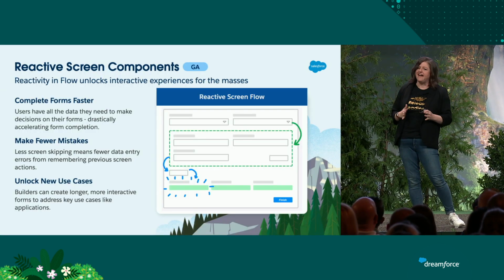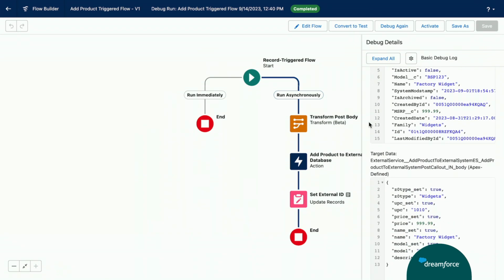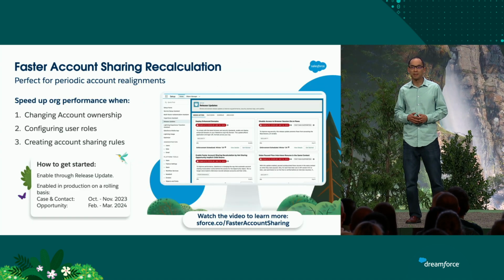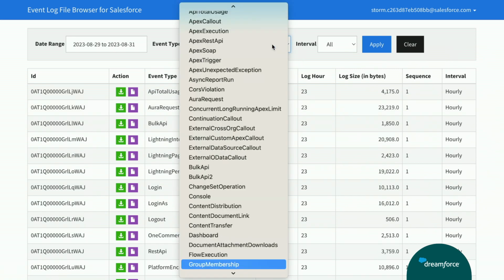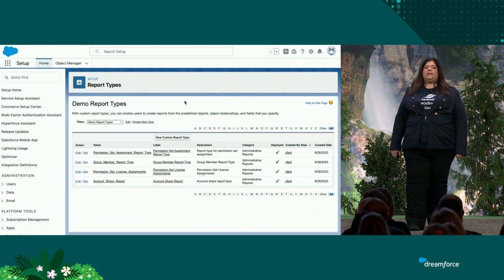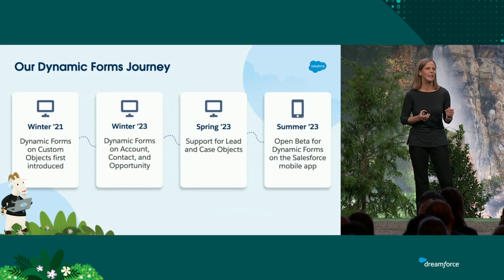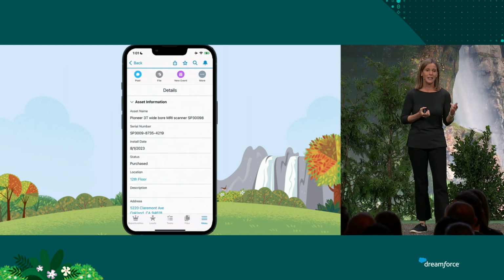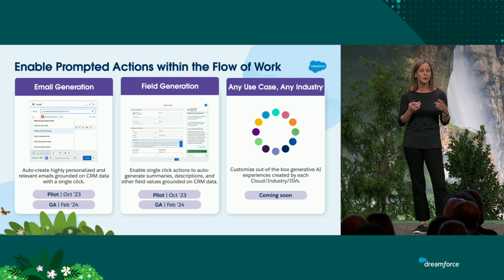Admin Preview: Winter ’24 Release Readiness Live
Live from Dreamforce 2023, join the Admin Relations team and Salesforce Product Managers to learn about the newest features and enhancements to help you succeed as an AwesomeAdmin. We’ll cover three big themes including Flow highlights, user access updates, and what's new with lightning experience.

Complete the Learn MOAR Winter ’24 for Admins trailmix to discover more release highlights and earn a special community badge